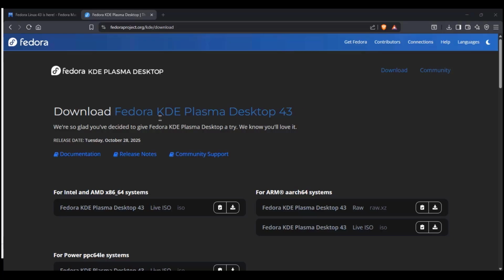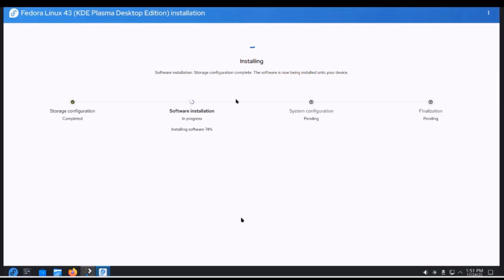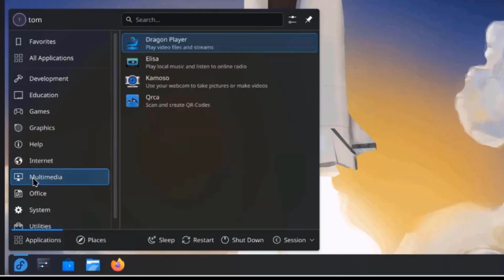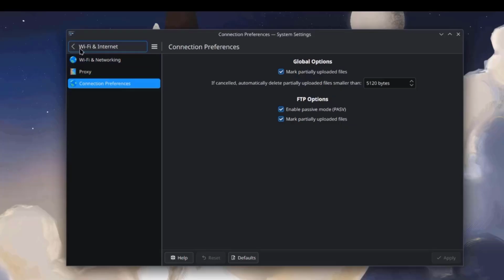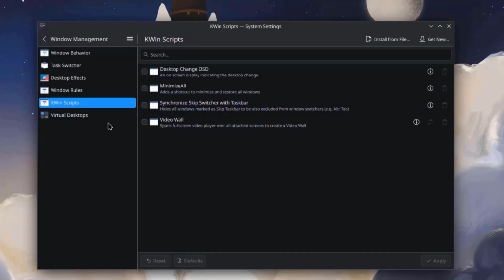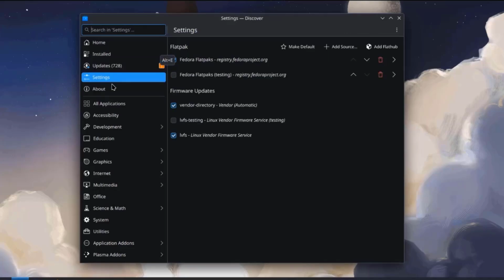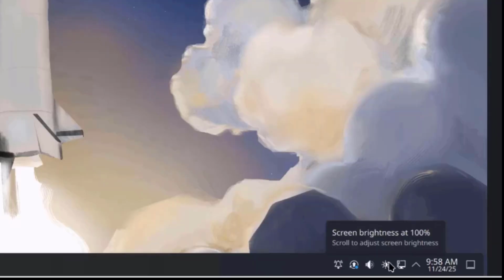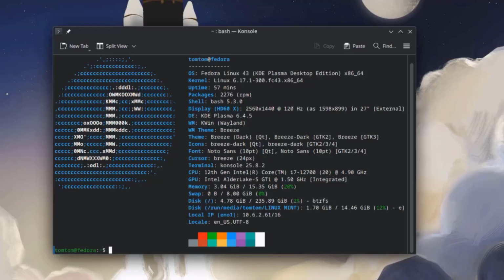Fedora 43 KDE Setup and Quick Review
Fedora 43 KDE Plasma.
In this video I demonstrate Fedora 43 KDE setup and quick review.
Installation is in a desktop computer.